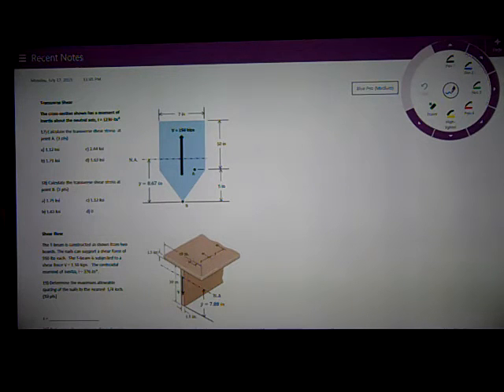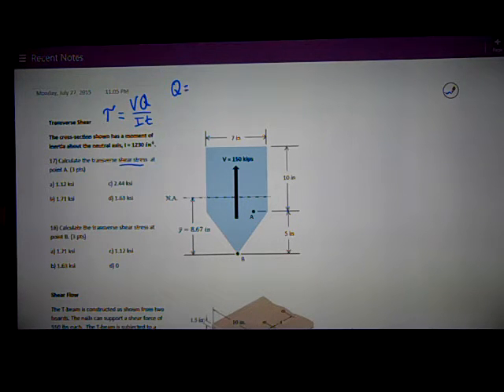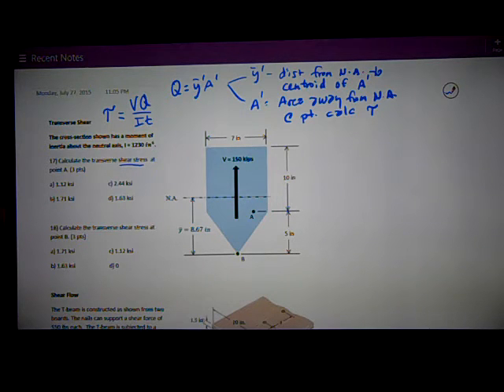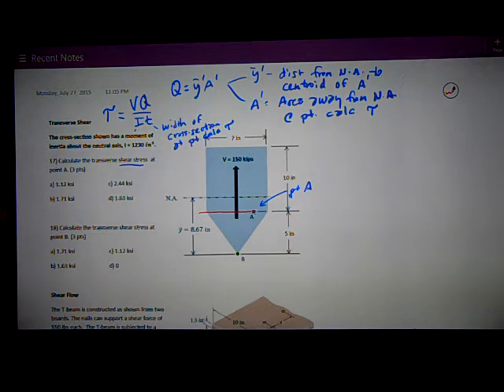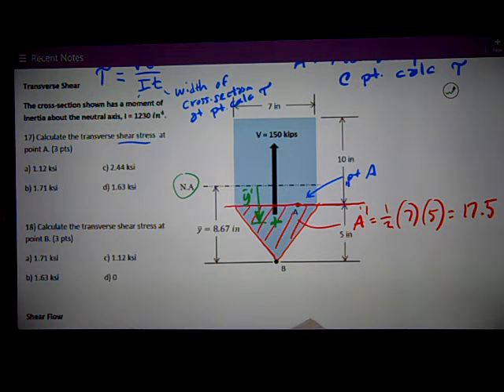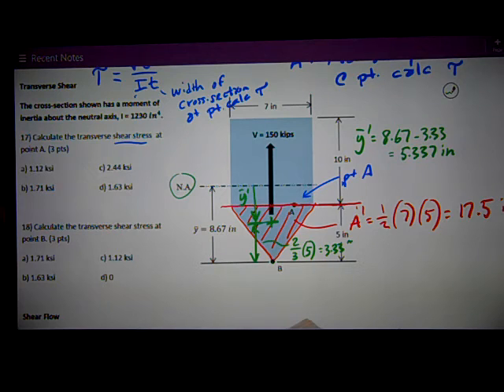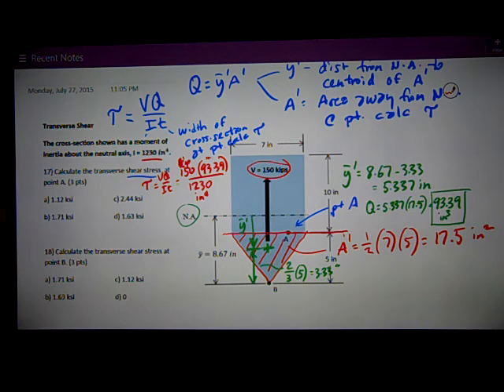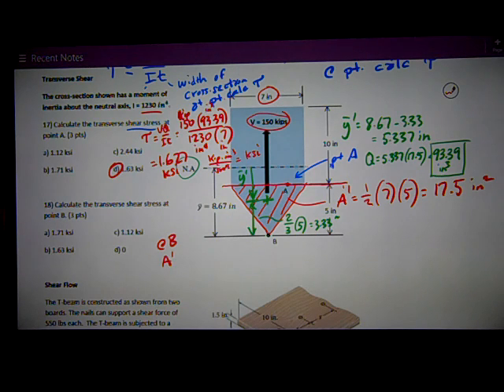Transverse Shear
Texas Tech Civil Engineering - Solids - Transverse Shear